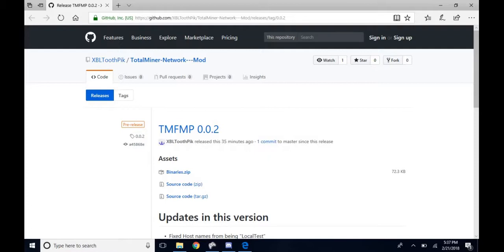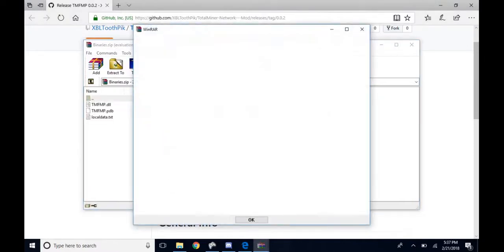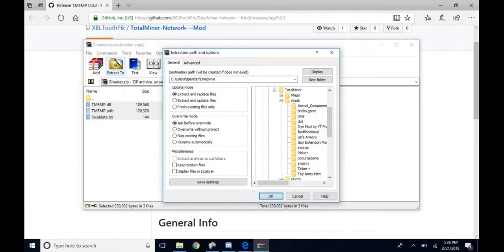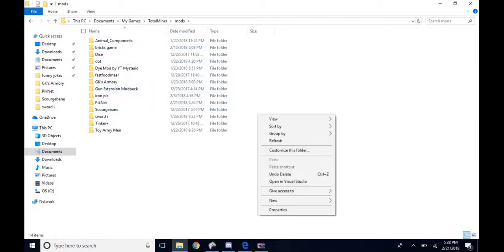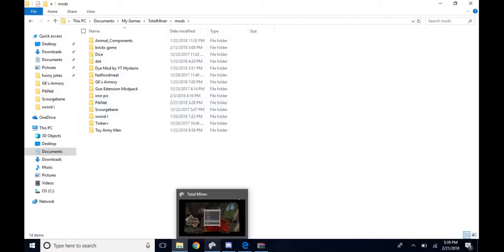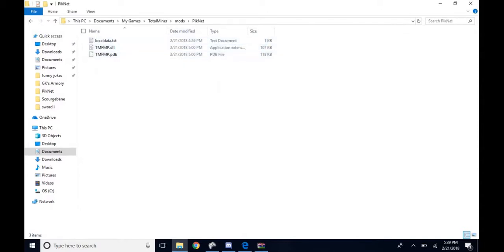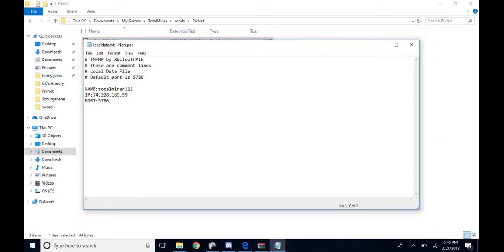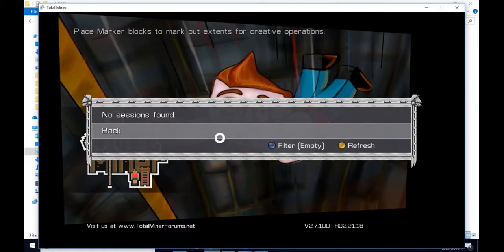TOTAL MINER - MULTIPLAYER IS OUT - MOD!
HELP:  you have to right click the .dll file, go to properties, and click unblock on the bottom.  It's only for some computers

HELP:so open LOCAL data and click on IP and delete the numbers and put this      piknet.totalminer.ga     in the file